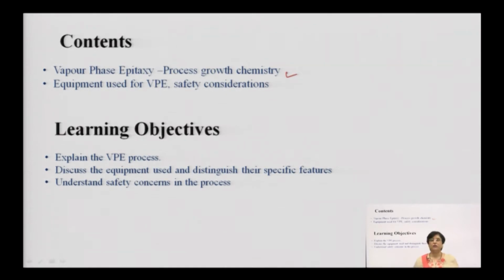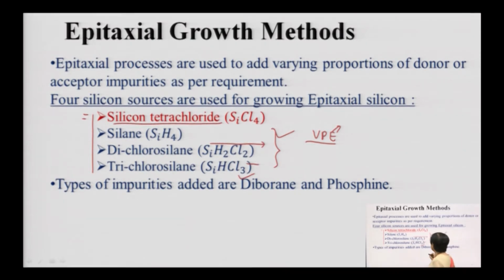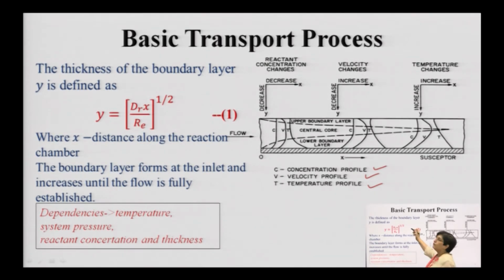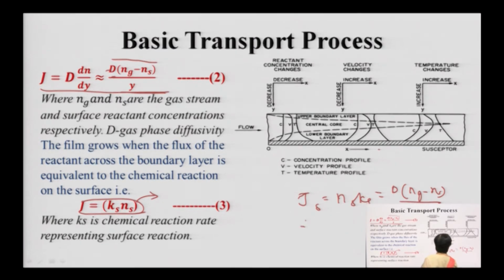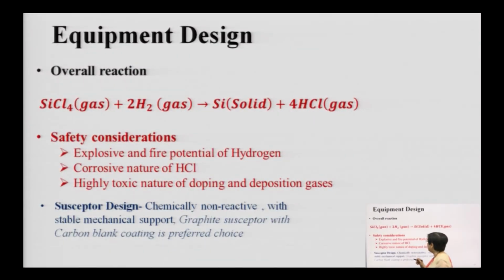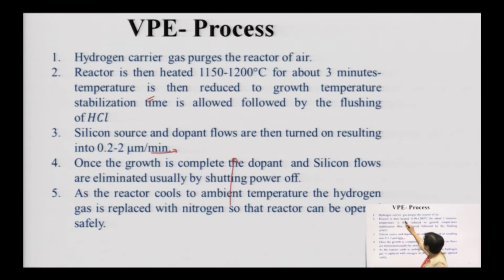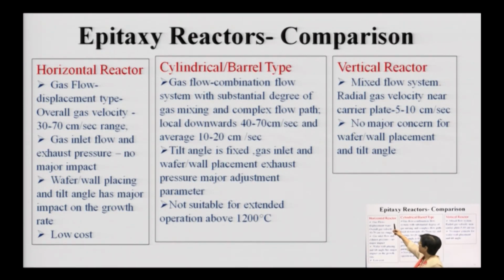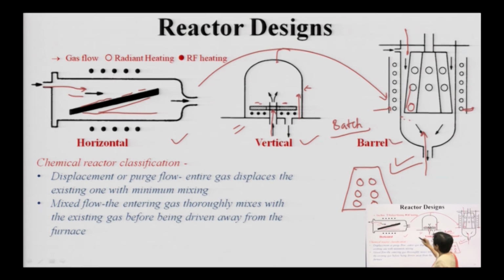Epitaxial Growth Part-1 Vapour Phase Epitaxy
Subject:Electronics and Communication
Course:VLSI Technology